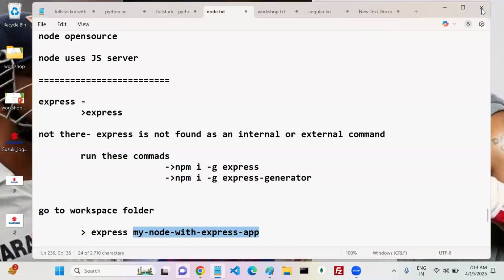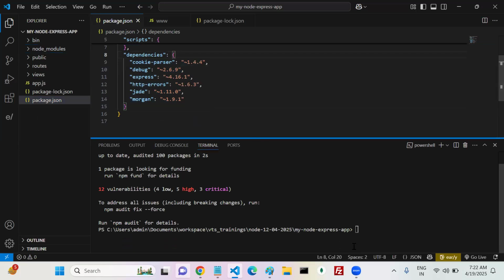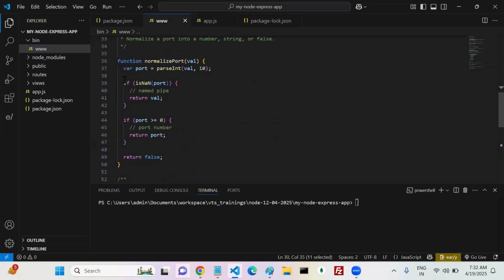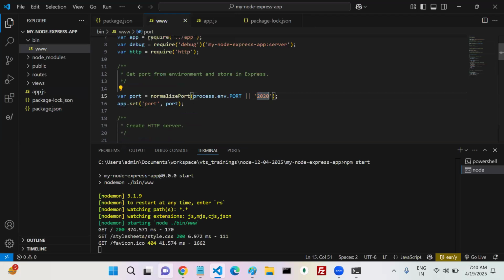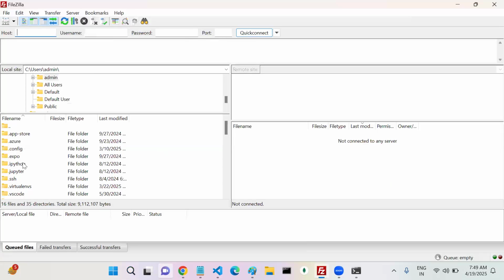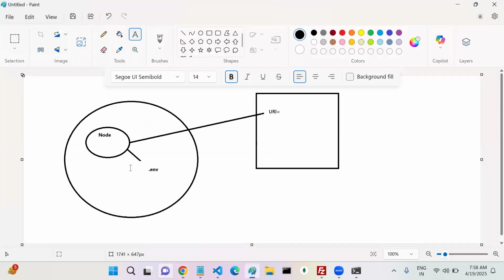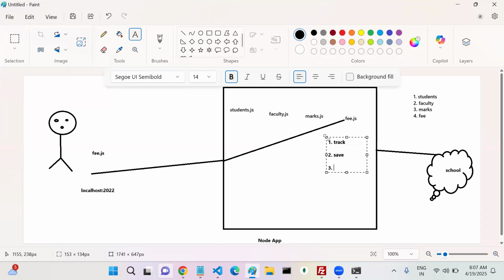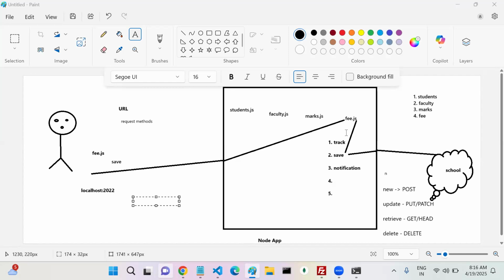Node JS - Day 3